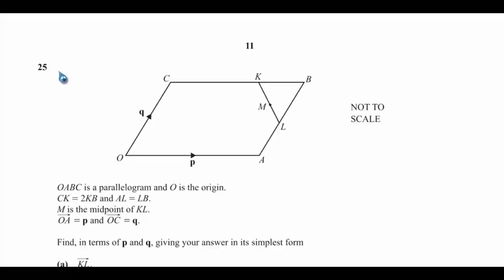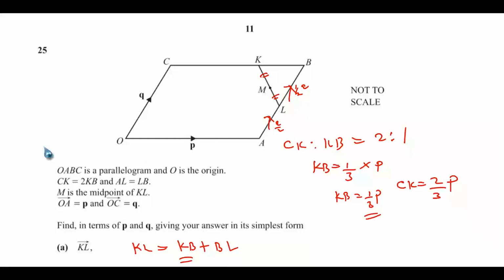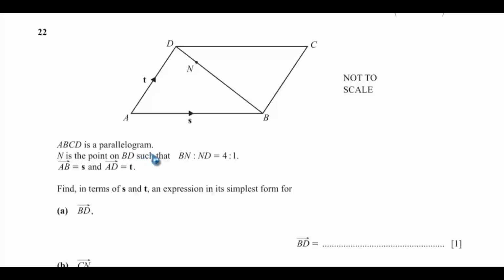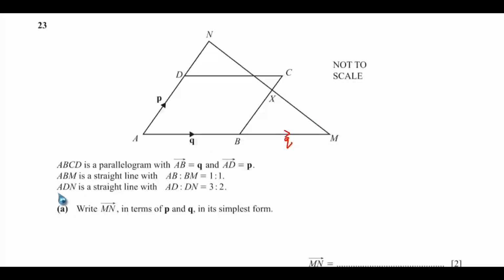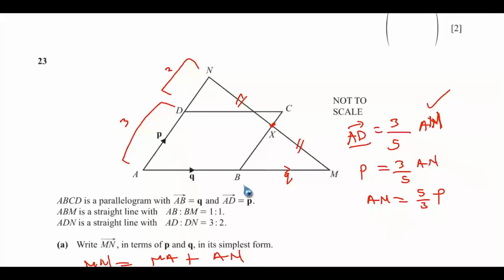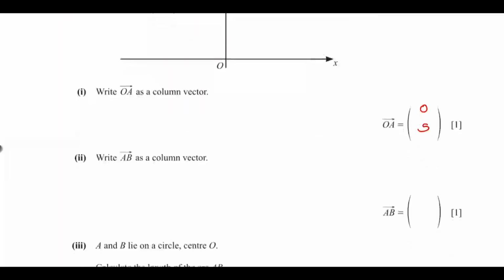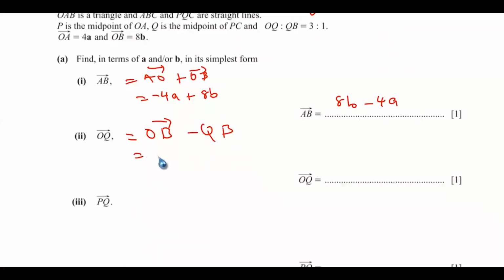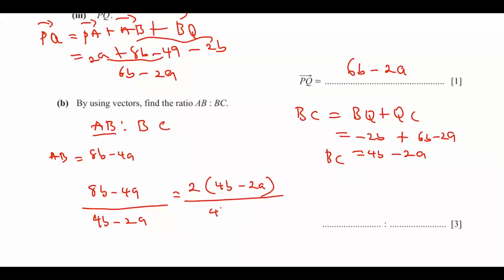PART 2 - ALL IGCSE QUESTIONS ON VECTORS IN 2019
Mathematics Tour presents you with the solution to IGCSE question in 2019.